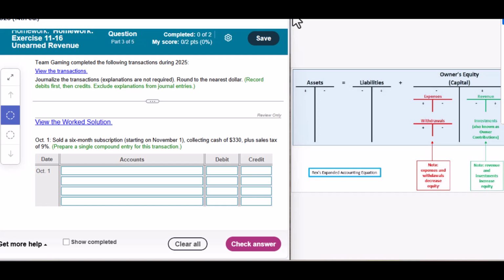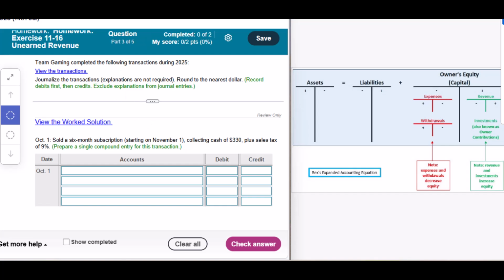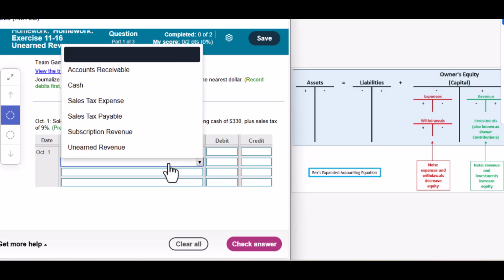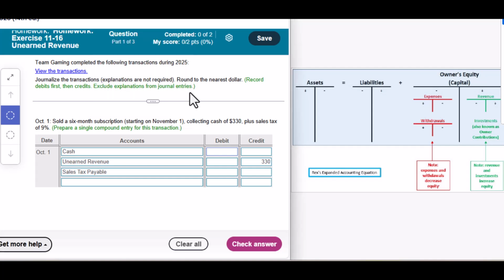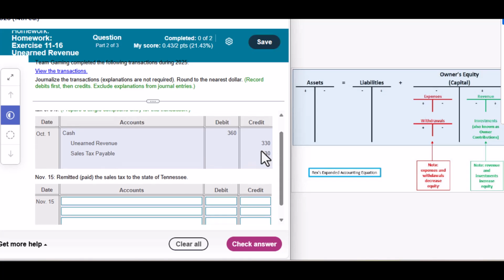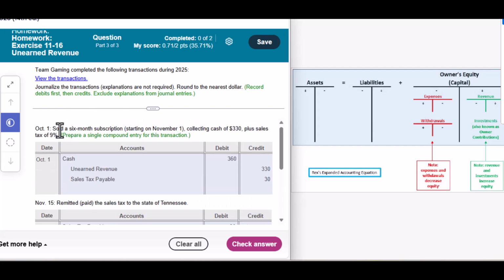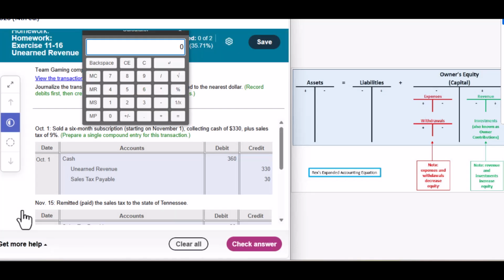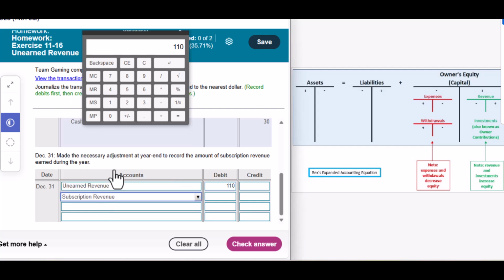Exercise 11-16 Unearned Revenue, 14th Edition